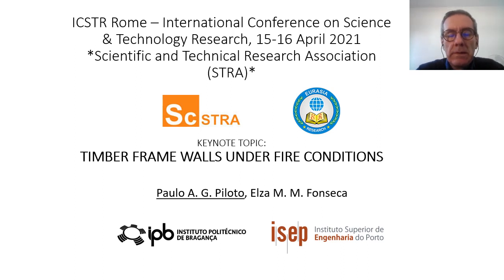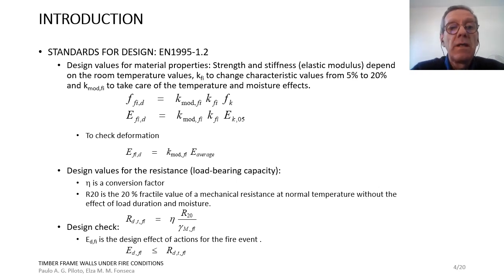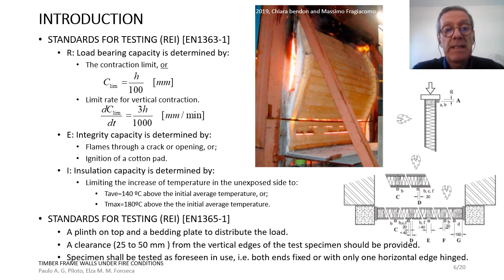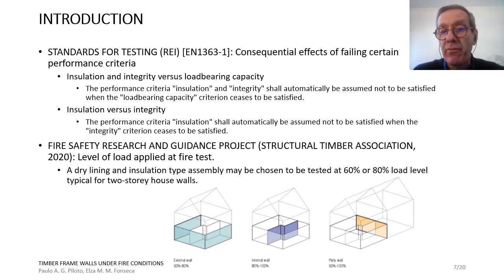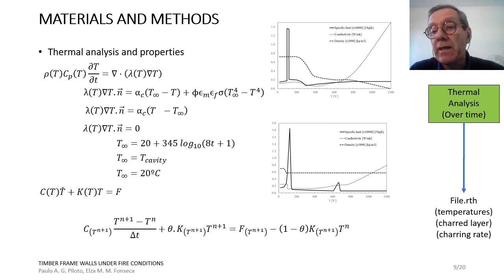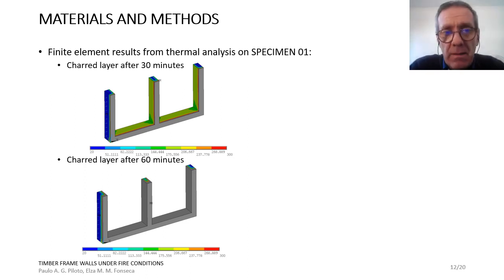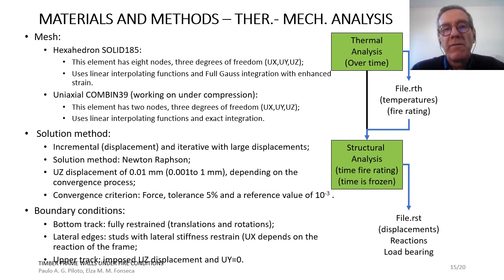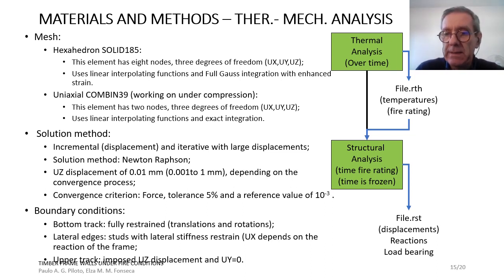Paulo Alexandre Gonçalves Piloto, Polytechnic Institute of Bragança (IPB), Portugal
Topic: Timber Frame Walls under Fire Conditions
Conference Name: ICSTR Rome – International Conference on Science &
Technology Research, 15-16 April 2021
Conference Venue: University of Washington – Rome Center (UWRC), Piazza del Biscione 95, 00186 Roma, Italy